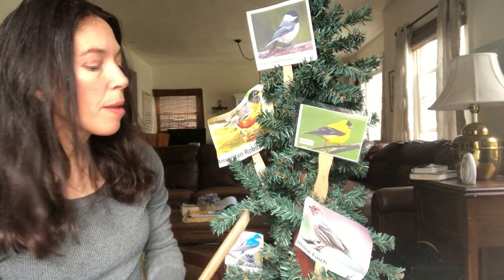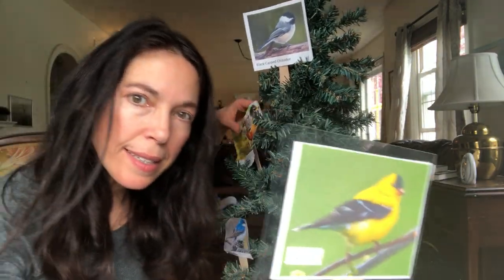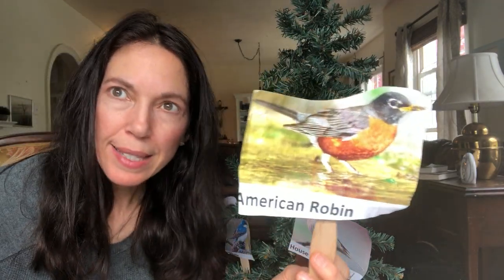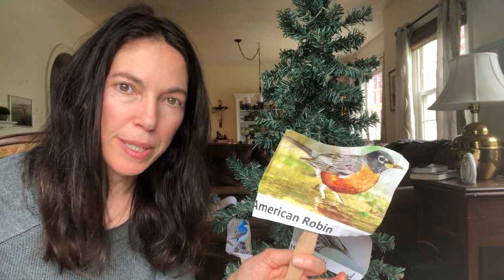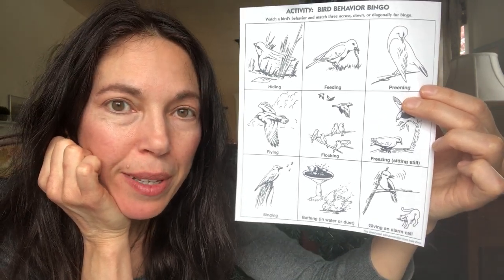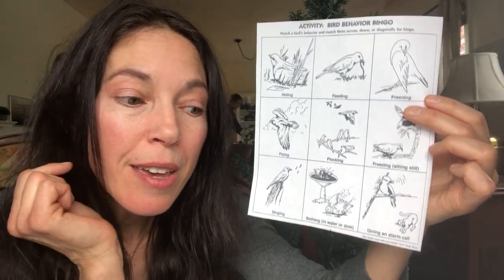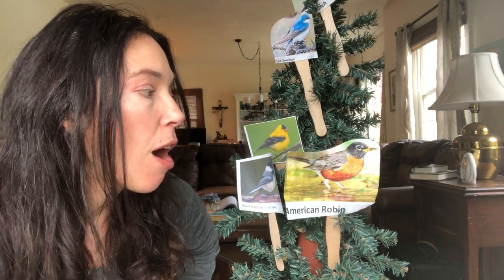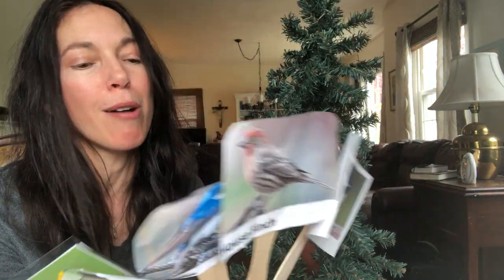Songbird Study with New Bird: The Black-Capped Chickadee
Mrs. MacLacklin leads her children on another weekly lesson about songbirds, this time focusing on the black-capped chickadee. Episode contains information for the basics in bird comparison and identification and includes singing games about the songbirds to reinforce their names:
goldfinch
robin
swallow
house finch
chickadee